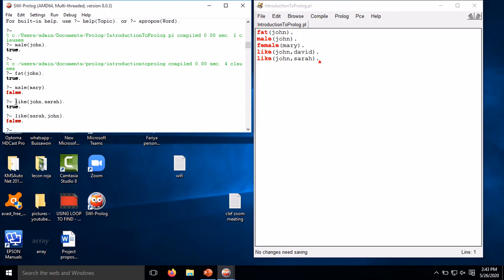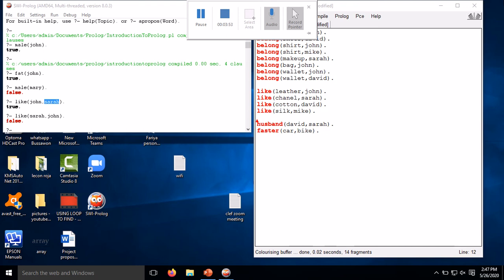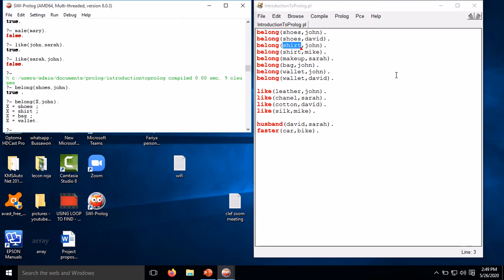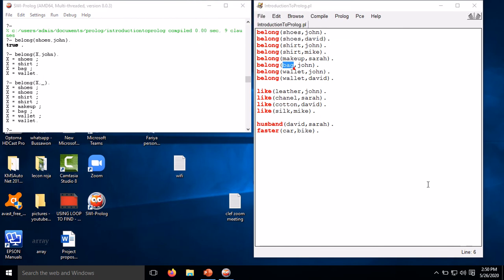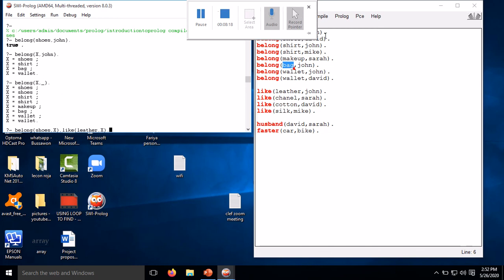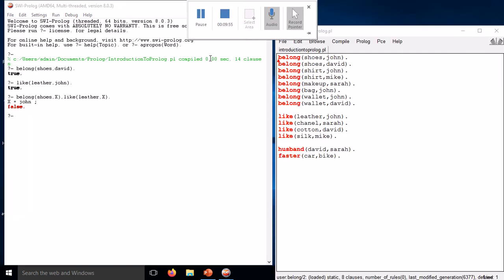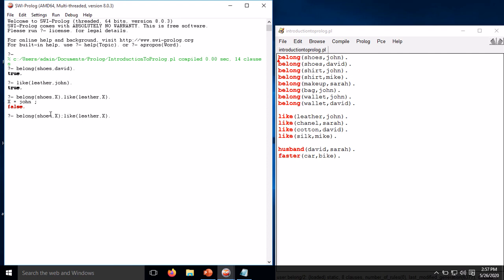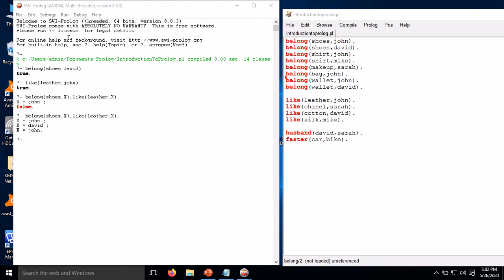Introduction to prolog program [PT 1-2]